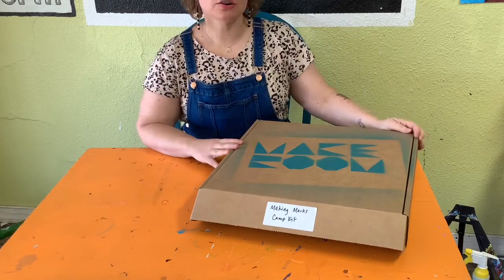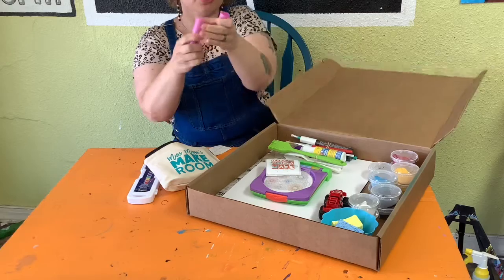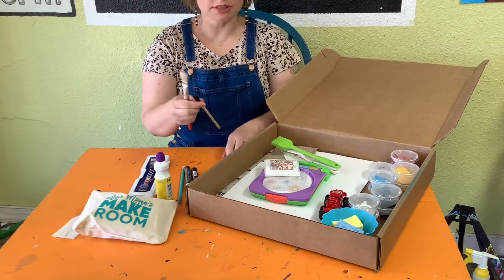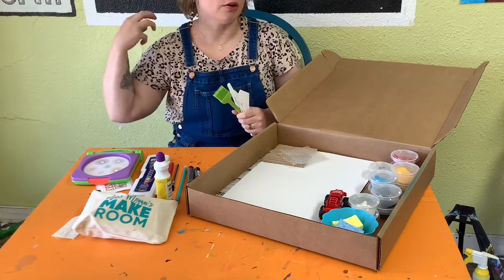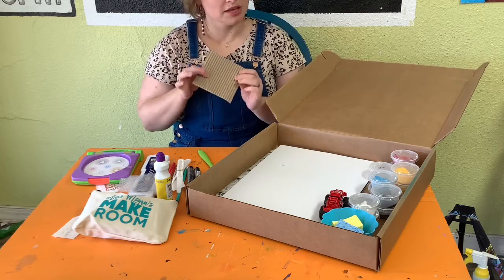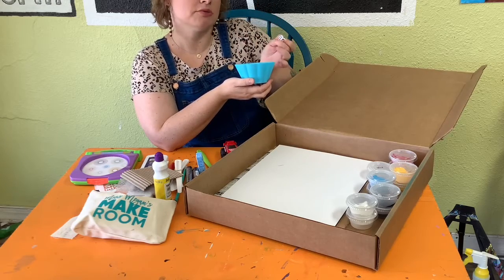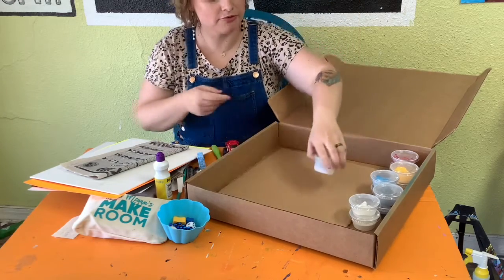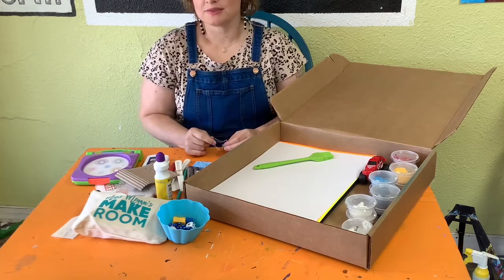Making Marks Camp Kit Unboxing